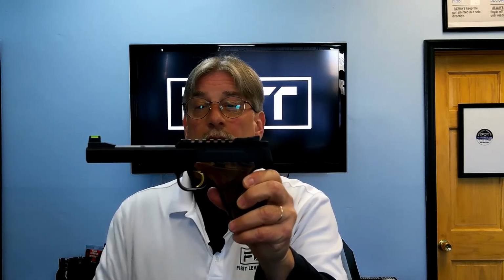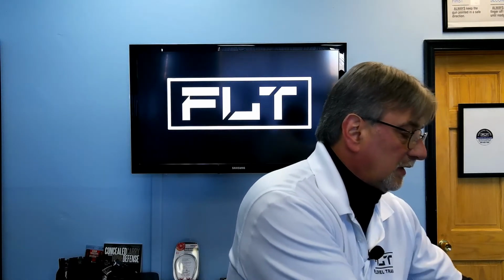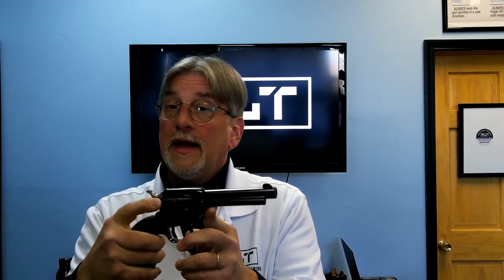Picking the Right Gun for Beginners - First Level Training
In this video short we go over picking the right gun for beginners. A .22 caliber pistol or revolver is easy to manipulate and control, so start out with low recoil and slowly develop the fundamentals needed to be a proficient marksman. Put another way , would you start off a new driver in an Indy car?

NO,  because the skill level isn't there and the likelihood of a crash is inevitable , so don't go to the range and crash. Take the time needed to develop the skills necessary to handle a  gun safely , and then move up to the gun you always wanted. It will keep the new shooter engaged in the shooting sports and give them the willingness  and attitude go to the range and have fun.